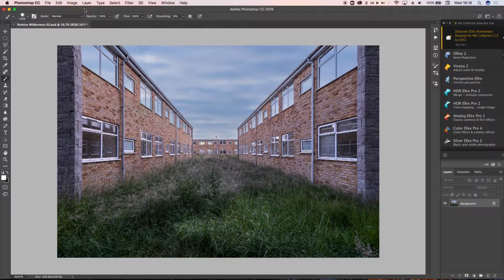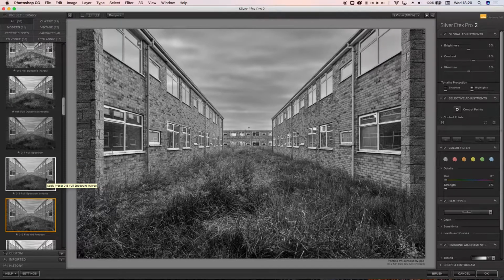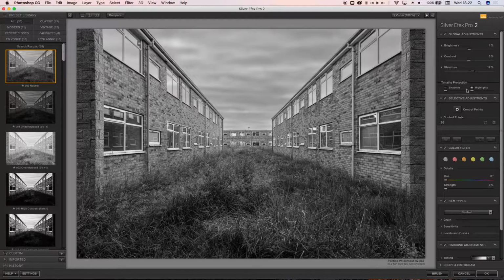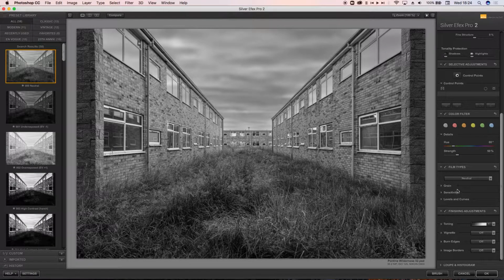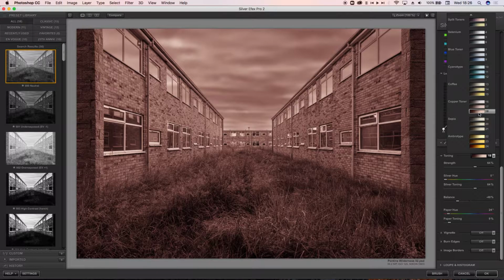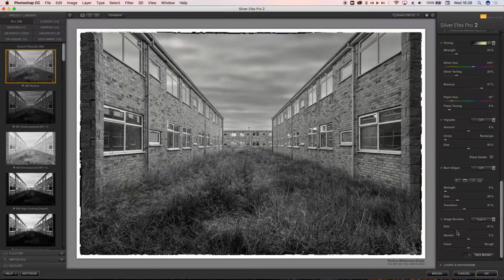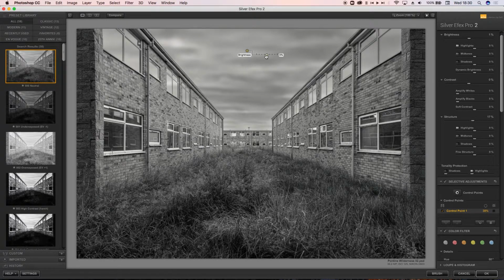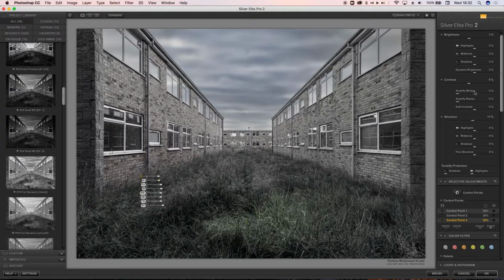Nik Silver Efex Pro 2 Tutorial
Short video describing some of the features of Nik Silver Efex Pro 2 B+W conversion software.